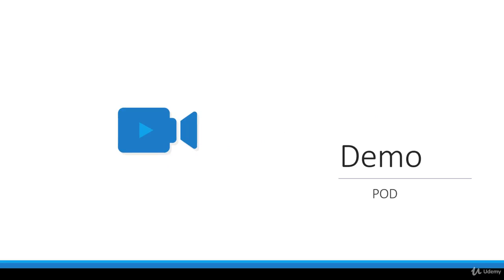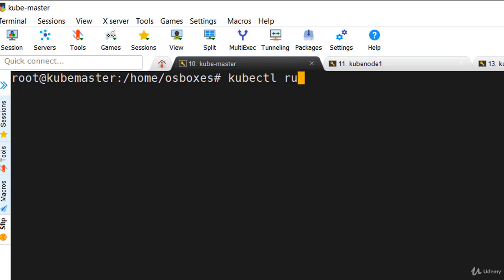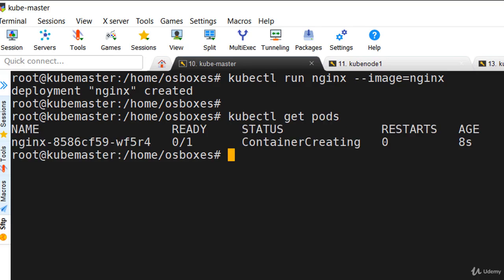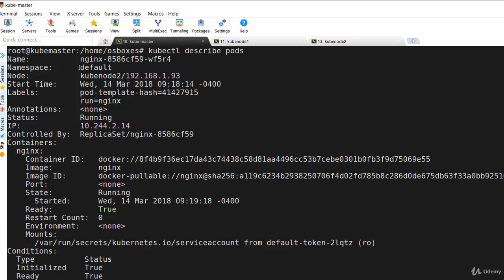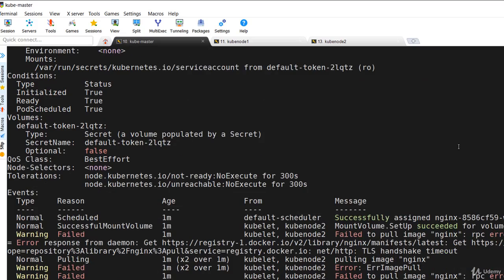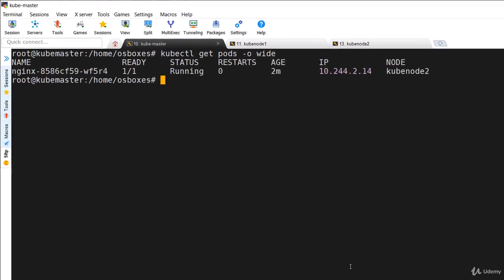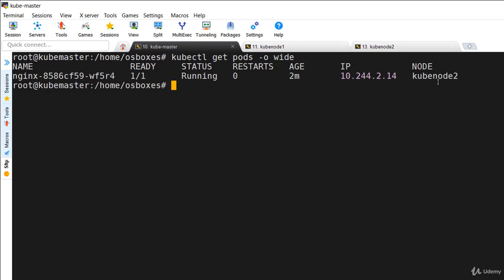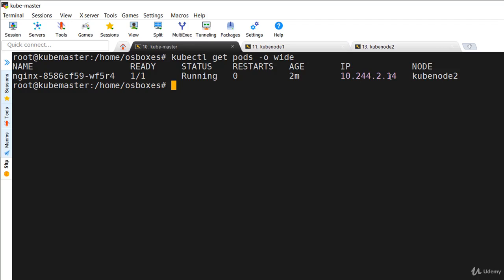2 Demo PODs